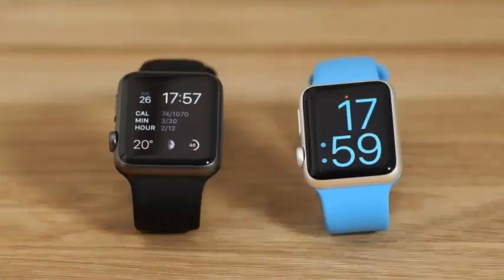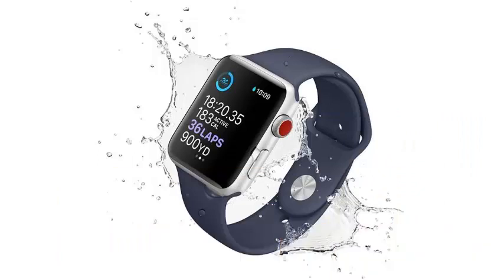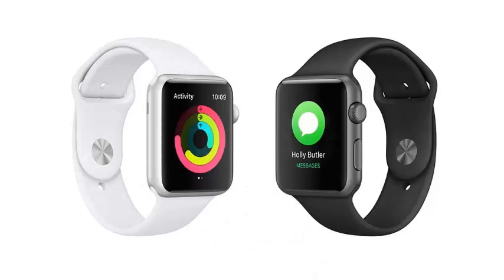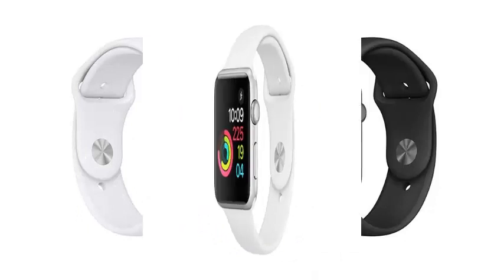Apple Watch presented a new patent to include the always active display functionality of its screen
Since Apple launched its first smart watch, we've been praying for an always-on display feature so we can see the time without turning on the screen. Everyone wondered why the company will not bring that feature since the watch has an OLED screen that supports it. Well, the latest patent of the firm based in Cupertino gives us some hope.

According to a new patent that Apple has filed, the engineers were reluctant to include the always active display functionality due to problems of OLED burns and battery depletion. The second can be easily resolved by switching to a dimmer grayscale mode when the watch is not used to conserve the battery. The second problem is intrinsic to OLED panels: the so-called recording effect that occurs over time when the same pixel array is turned on for long periods of time.

Apple's opinion on the matter is not about preventing the burning from happening, it actually masks it. The OLED usage statistics will be collected and used to restore the visual uniformity of the screen by artificially adjusting the brightness and colors of the problem area. In this way, users can eat the cake and eat it too.

The patent also includes a new anti-aliasing technique to smooth and better adjust the content on the curved sides of the screen, confirming the larger and perhaps more cursive screen of the upcoming Apple Watch Series 4. We could see a screen always on . feature when it is released along with the trio of iPhones that are expected for September 12 if the engineers discover how to address the above problems.